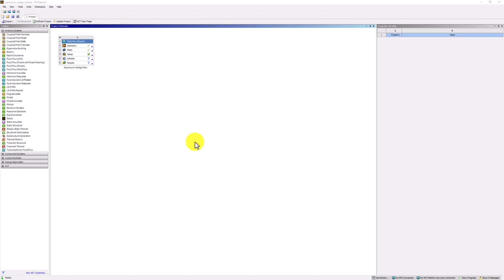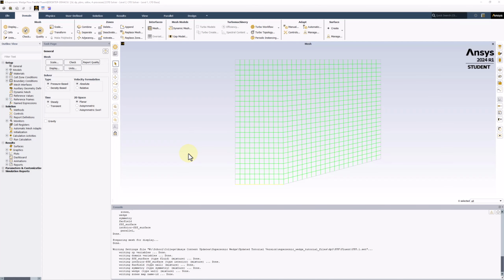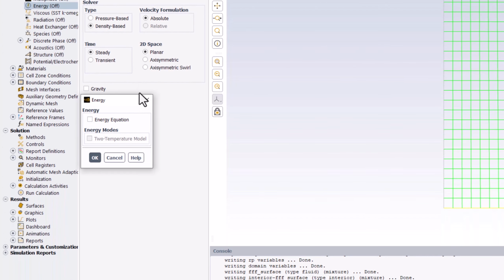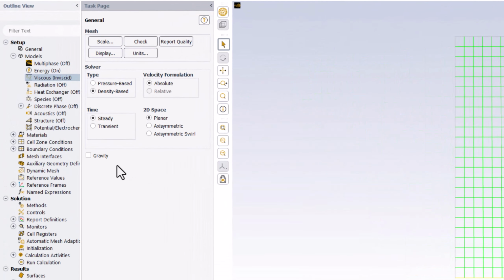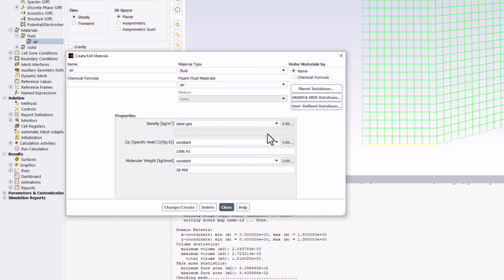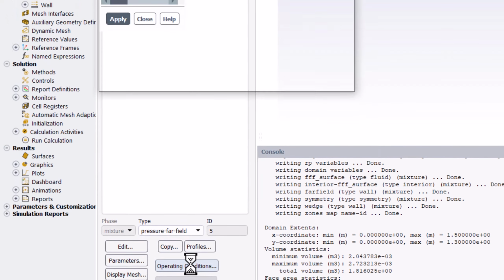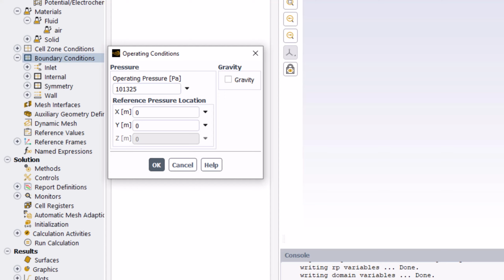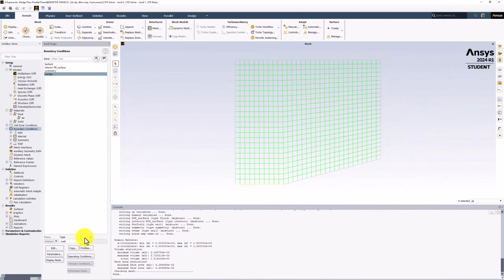Physics Setup | Supersonic Flow Over a Wedge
This video contains a tutorial of the physics setup for the Ansys Fluent learning module